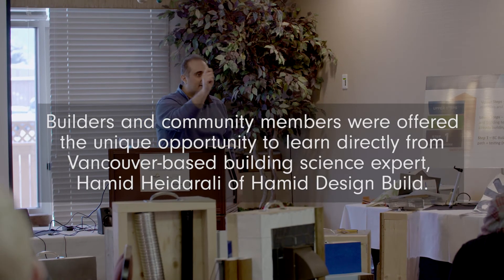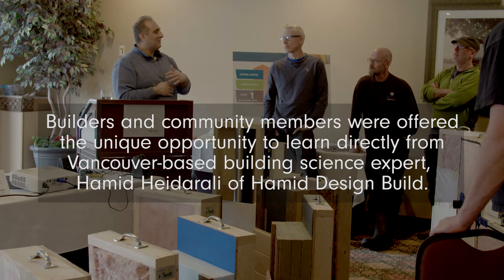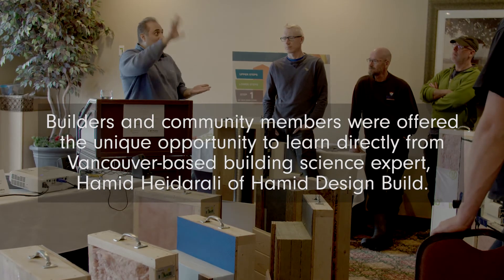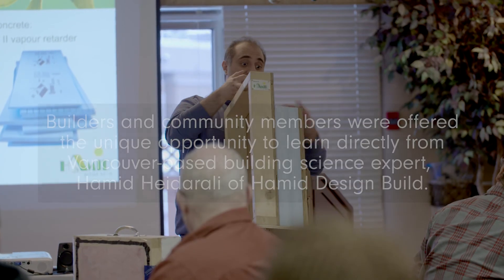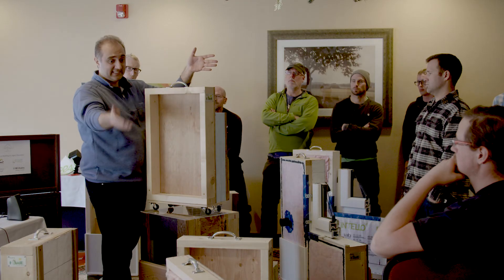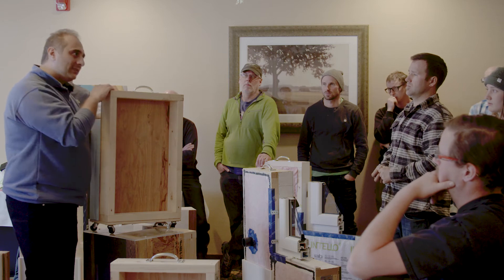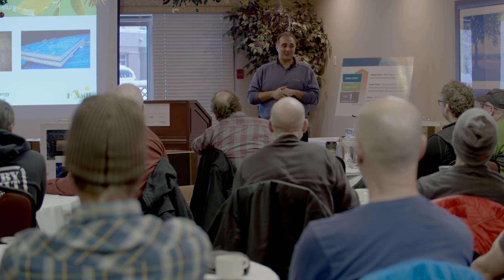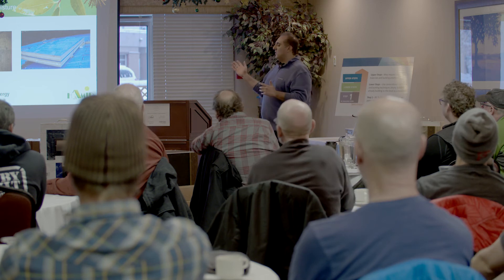Building A Legacy-Wall Design Builders Workshop_Nov2017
In 3 communities across the East Kootenay - Invermere, Cranbrook, Fernie - as part of "Building a Legacy", 58 local builders received training from building science expert, Hamid Heidarali of Hamid Design Build. Over 50 community members also came out to Open House Nights where they were able to talk with Hamid about high performing homes.
3 days.
3 communities.
58 East Kootenay Builders.
+50 Community members.